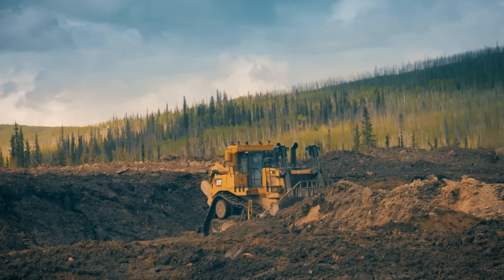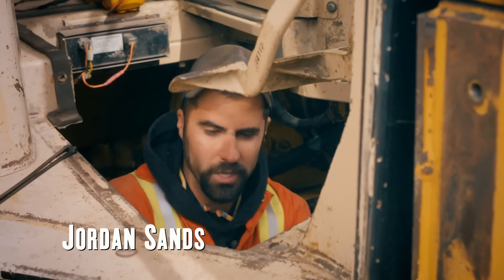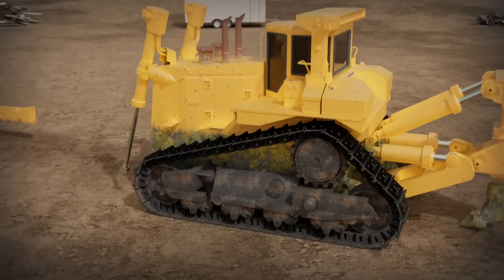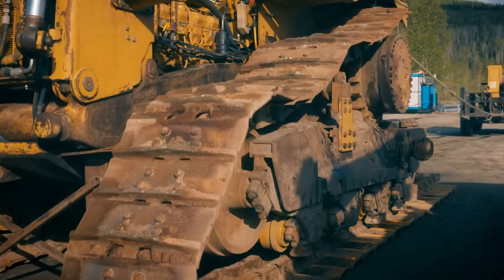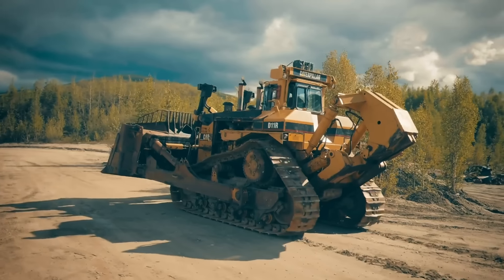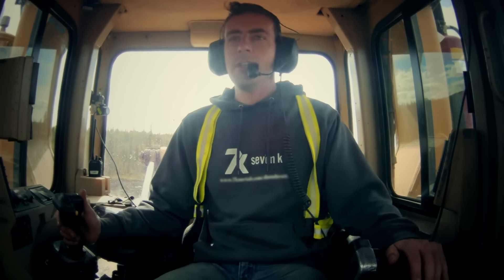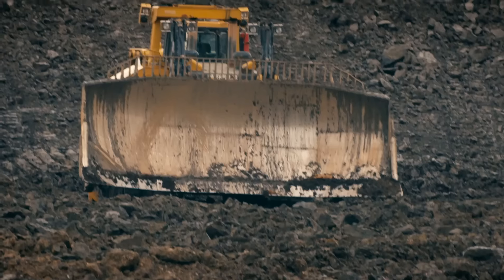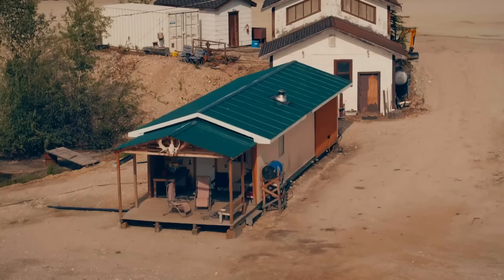Parker's Team Builds FRANKENDOZER And Earns $480,000 Worth Of Gold In 1 WEEK | Gold Rush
Parker and his team are short on resources as he attempts to open three wash plants, but he lacks sufficient machinery. Fortunately, Dominion Creek generates $480,000 in just one week.